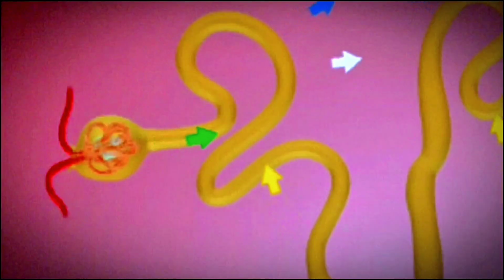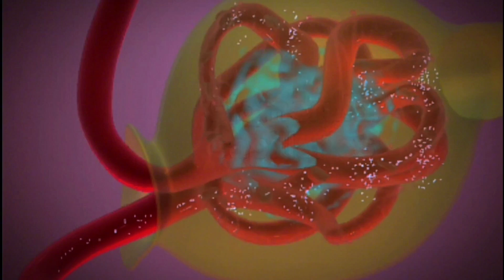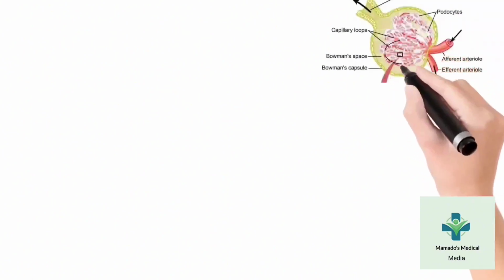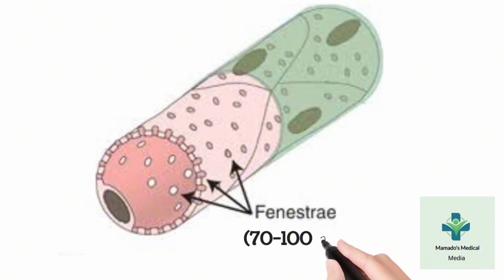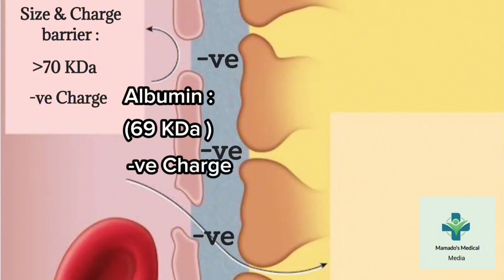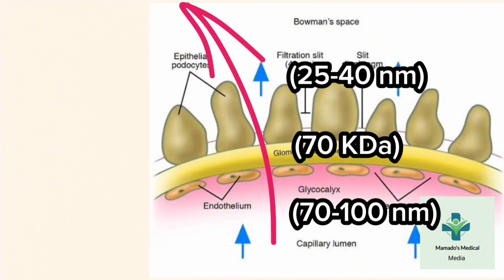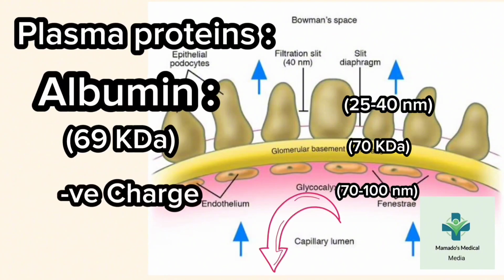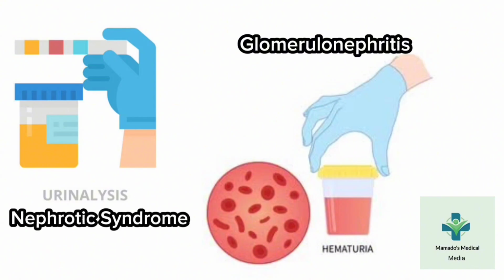Glomerular Filtration Membrane EXPLAINED In 5 MINUTES ! | Renal Physiology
Glomerular filtration membrane, urine formation steps, and clinical pearls every medical student must know! In this video, we break down the 3 filtration layers and explain exactly what gets filtered and what doesn't—with real clinical examples.

Understanding the kidney’s filtration barrier is essential for acing medical school exams, USMLE, and clinical rotations. We’ll walk you through how blood enters the glomerulus, how filtrate forms, and why proteins like albumin don’t make it through. By the end, you’ll not only understand the science—you’ll never forget it.

0:00 Intro
00:07 Steps of Urine Formation
01:10 3 Layers of the Glomerular Filtration Membrane
01:35 Layer 1: Endothelial Cells
02:05 Layer 2: Basement Membrane
02:31 Layer 3: Podocytes
02:56 Filtered Substances
03:27 Blocked Substances
03:51 Clinical Note
04:16 Outro